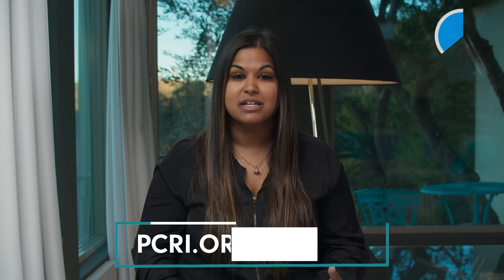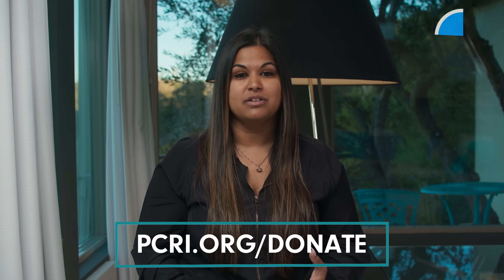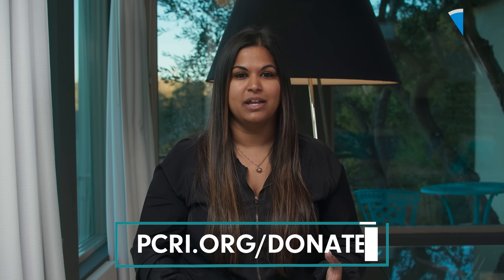Important Blood Tests for Men Beyond PSA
0:50 Which blood tests usually accompany an annual physical?
2:30 Should patients approach a physical with a list of tests already in mind?
3:14 What deficiencies should aging men be looking out for?
5:30 What is a CBC panel and what does it monitor?
7:07 Do most doctors usually do a CBC during a physical?
10:48 What is the difference between "good" cholesterol and "bad" cholesterol?
12:12 How important are these panels for prostate cancer patients?
13:20 When should men without prostate cancer be taking these tests?
13:50 Alex's conclusions